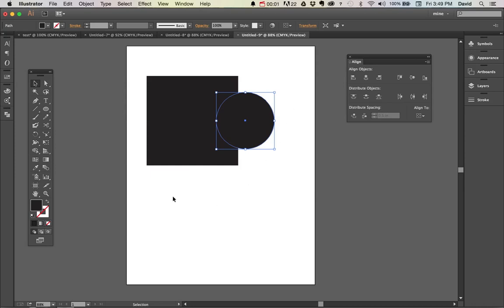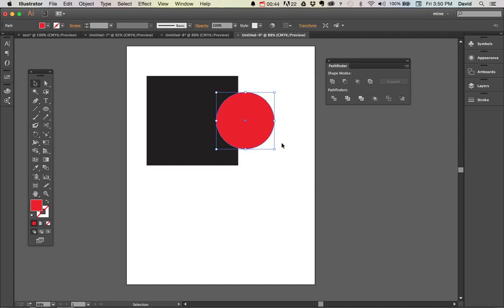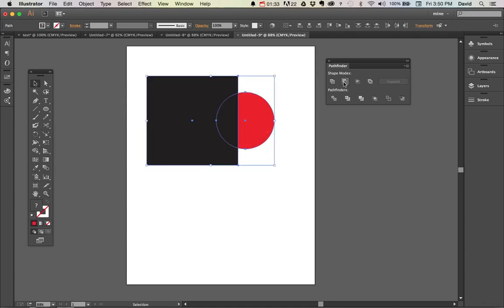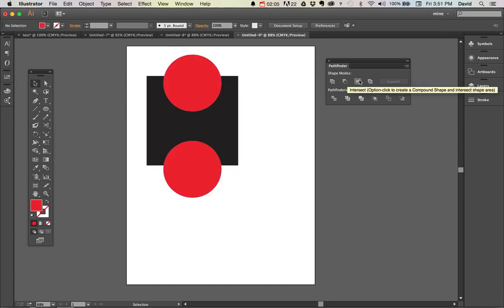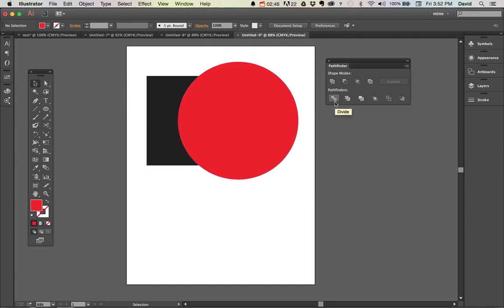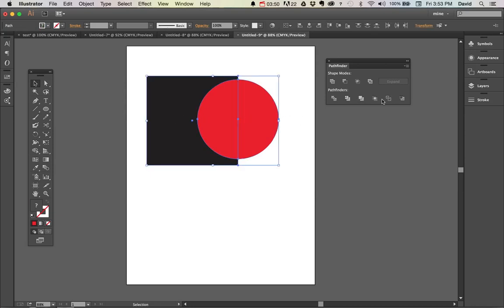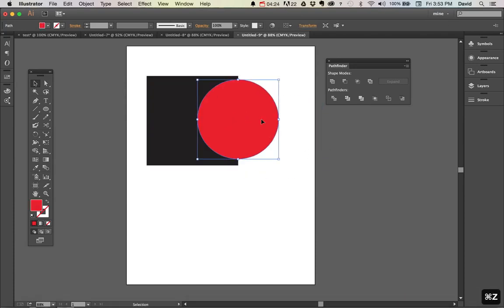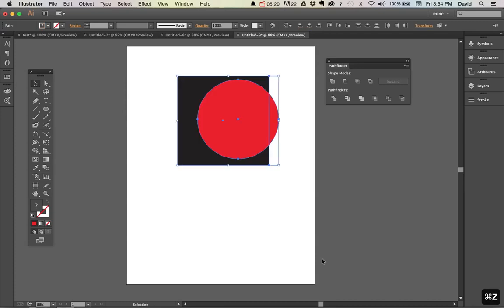Pathfinder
In this video we look at how to use pathfinder and why. Pathfinder is one of the most useful tools in illustrator